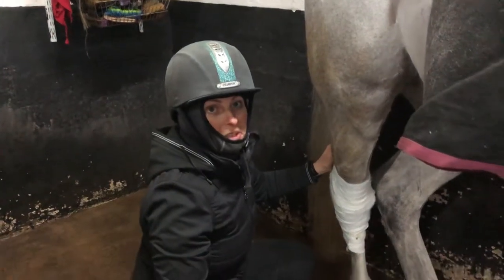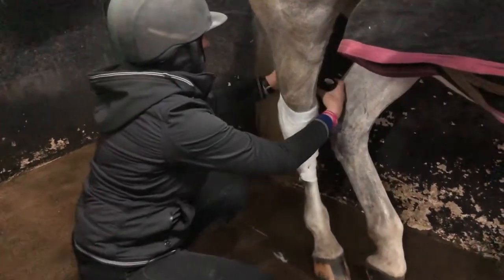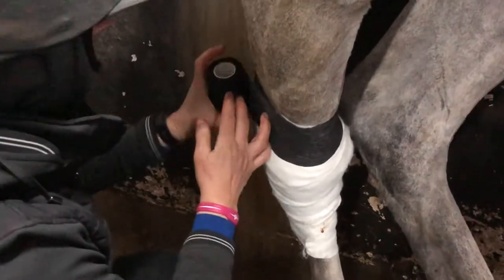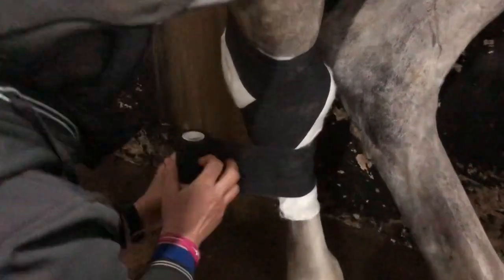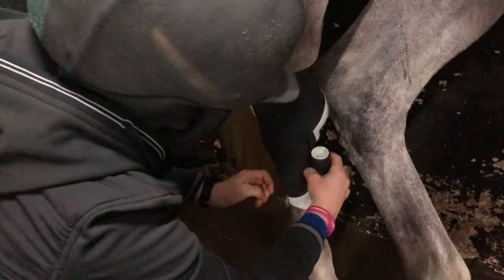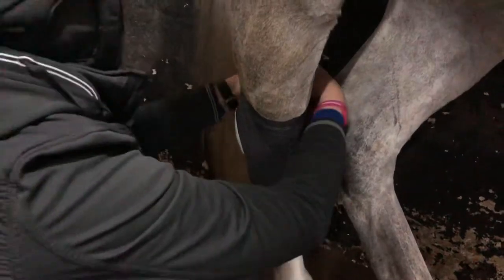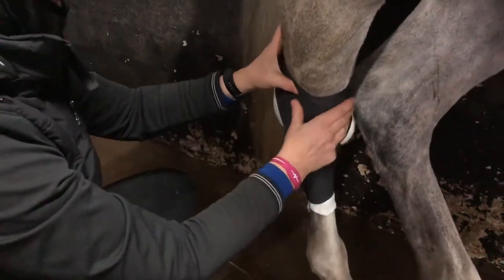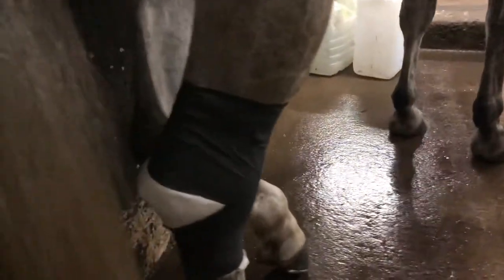Figure of 8 bandage